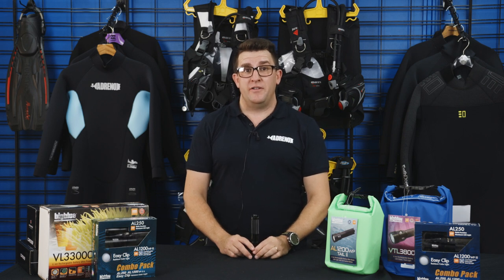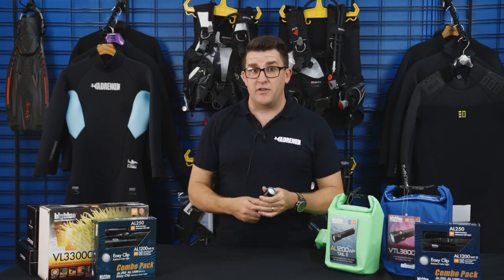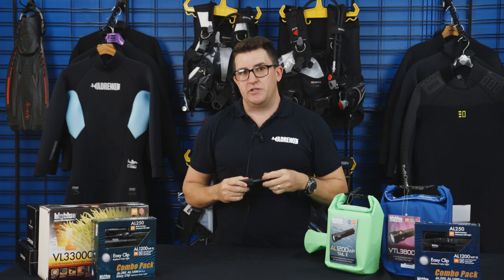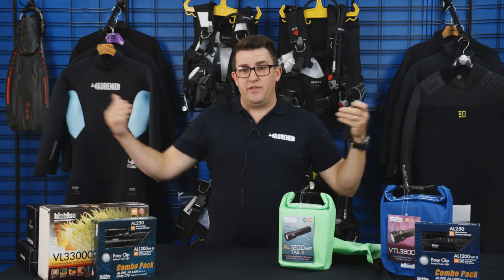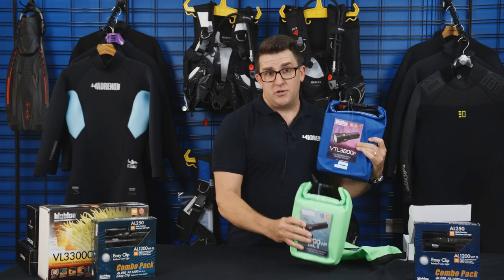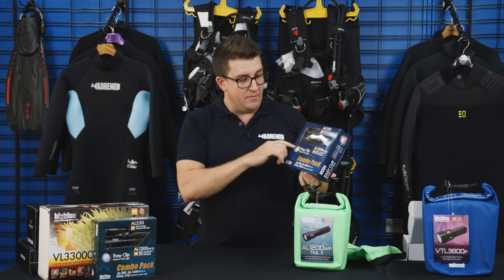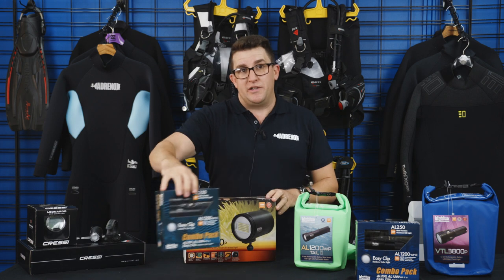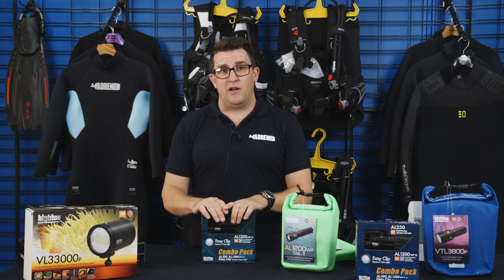How to Choose Your Scuba Diving Torch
James from Adreno runs you through how to choose your scuba diving torch.

If you'd like to see more, we have more content on our YouTube channel, so be sure to check it out.